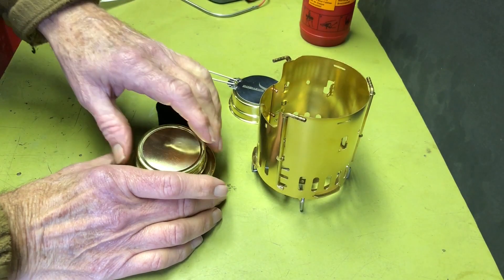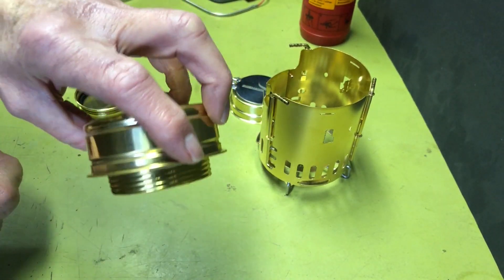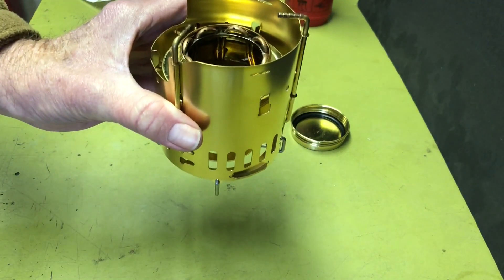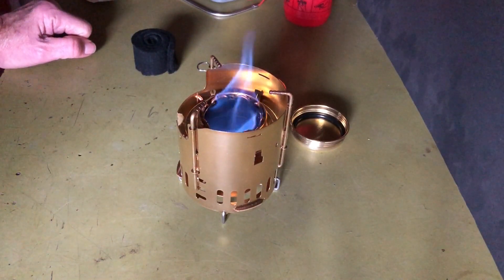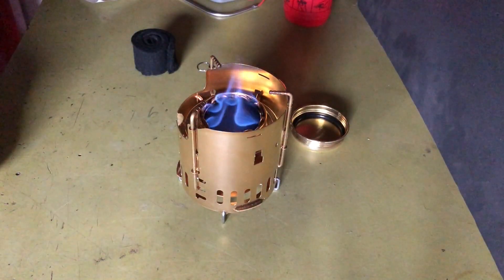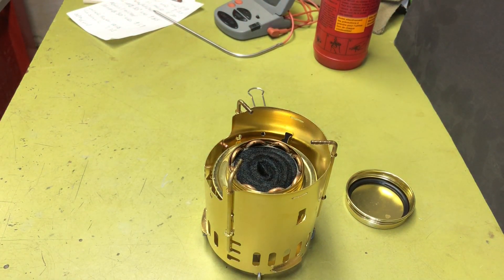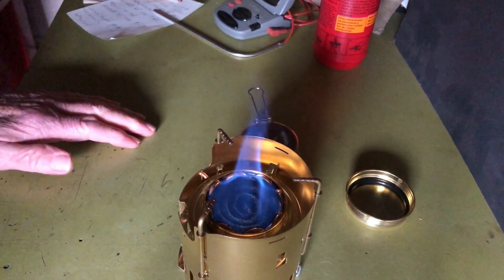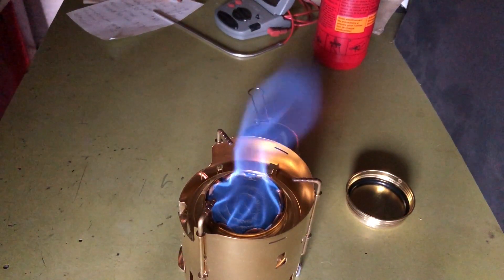Goshawk Burner Using Carbon Felt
I look at the performance of a Goshawk spirit burner when adding carbon felt.

Boil Test: 16oz water at 53 degrees boil 7:30